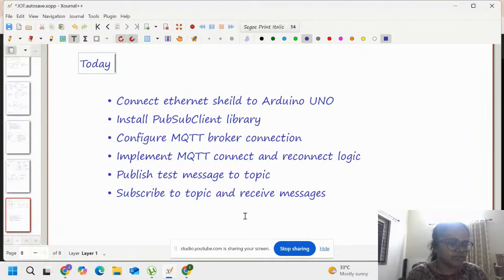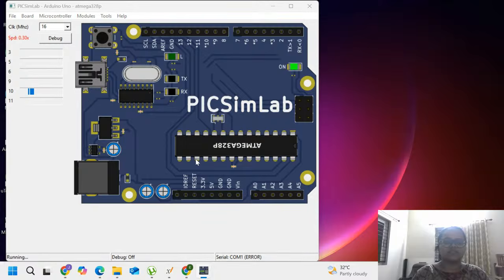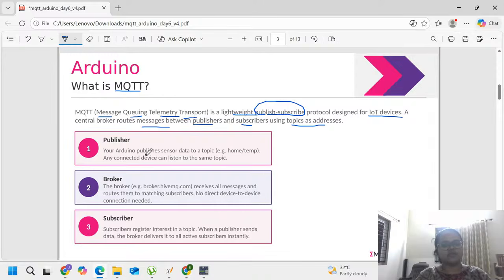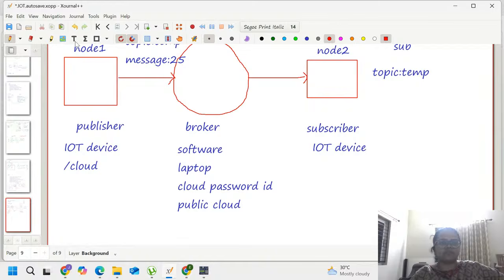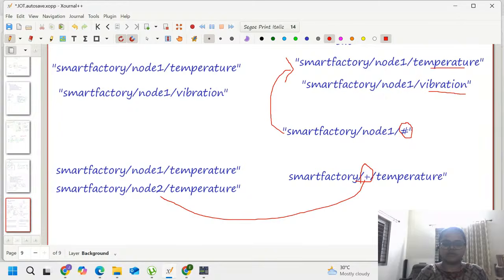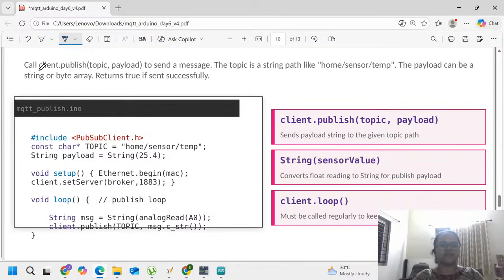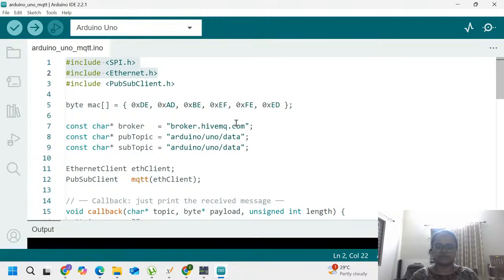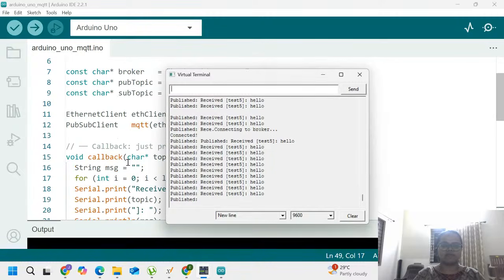Best Online IoT Internship | Arduino UNO Ethernet Shield Setup with MQTT Protocol & PubSubClient #8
Best Online IoT Internship | Arduino UNO Ethernet Shield Setup with MQTT Protocol & PubSubClient

In Session 8 of the Best Online IoT Internship - Smart Factory Monitoring System, you will learn how to connect an Ethernet Shield to Arduino UNO and implement MQTT communication using the PubSubClient library.

In this session, we explain how Arduino communicates with an MQTT broker using Ethernet, which helps devices send and receive data in an IoT monitoring system.

By the end of this internship, you will have a strong IoT project to showcase in your resume.

📅 Internship Duration: 30 Days
🕖 Live Timing: 7:00 PM - 8:30 PM IST

📍Missed the previous sessions? Don't worry, catch up now and follow the full Smart Factory Monitoring System series

🎓 Serious About Core Embedded & IoT Career?

Explore our industry-aligned programs:
👉 Placement-Oriented Embedded Systems Course
👉 Advanced IoT Certification Program
👉 Project-Based Industry Training

At Emertxe, students get:
✔ Structured Core Curriculum
✔ Real-Time Projects
✔ Industry Expert Mentorship
✔ Mock Interviews
✔ Long-Term Placement Support